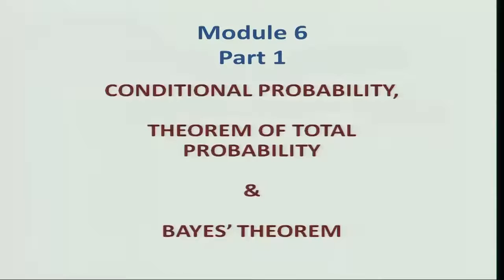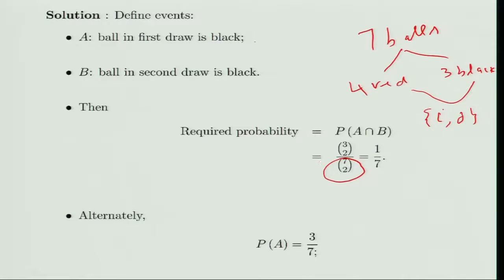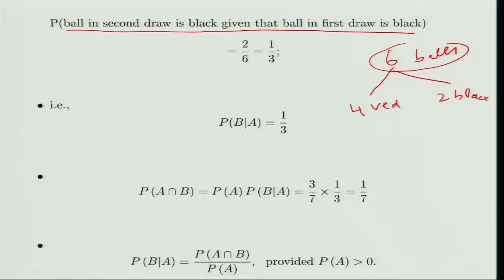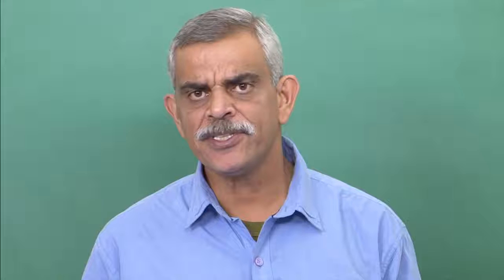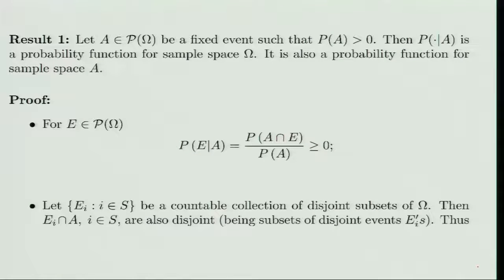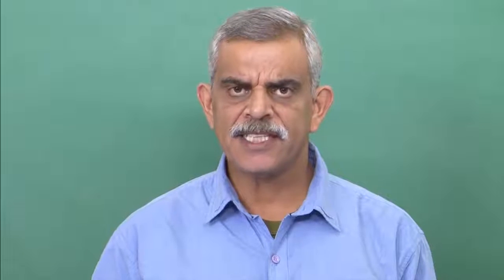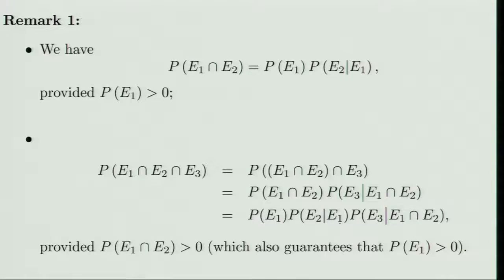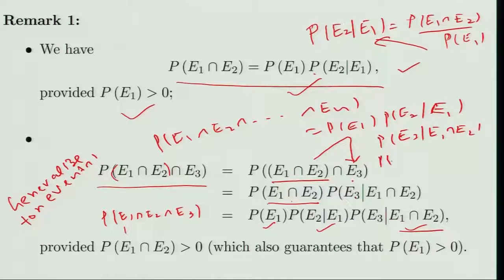Module 6 Conditional Probability & Bayes' Theorem Part 1 LLdhZbHH0Gc